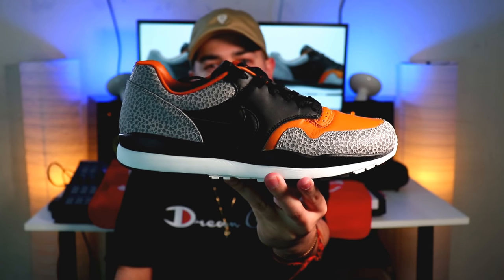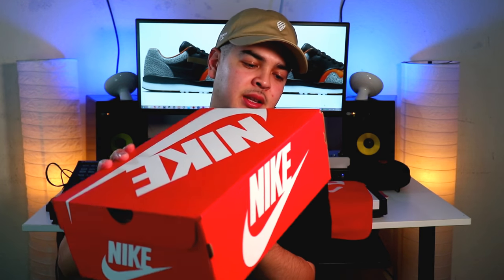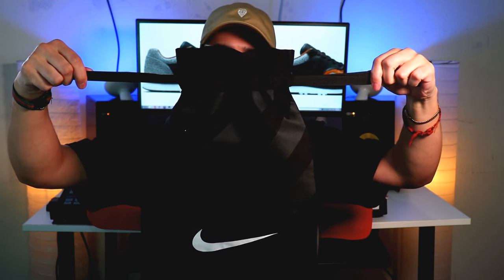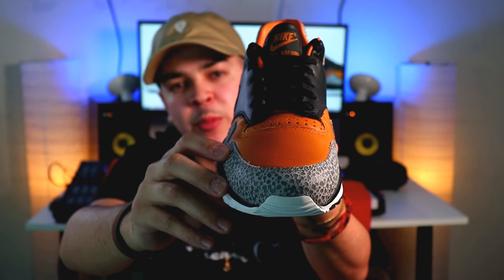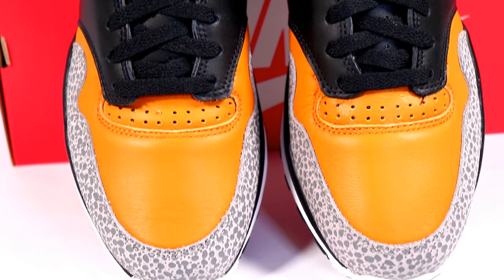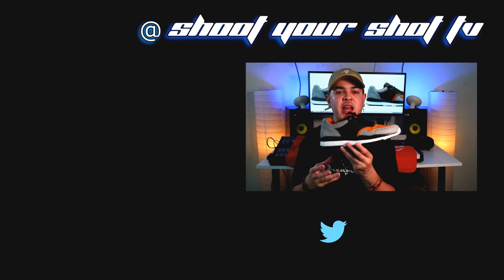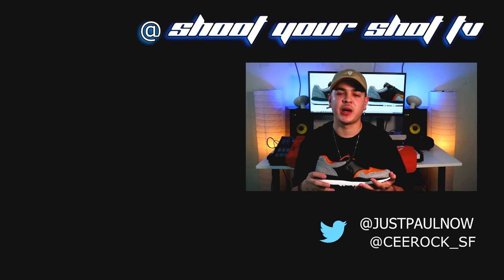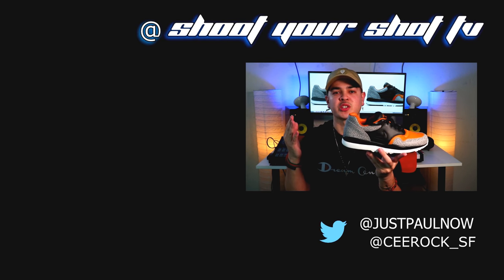Nike Air Safari Quick Strike 2018 In Hand and On Foot Review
Join us here at Shoot Your Shot TV as we do a quick review on one of Nike's classic models, the Nike Air Safari.

Shout out @dream.on__ for the gear. make sure you give them a follow

filmed at Shoot Your Shot Studios

Here is what gear we use to create content:

Camera Gear
Canon EOS SL2
Canon EOS 90D
Canon SL2 BESTON 2-Pack LP-E17
Canon Battery Pack LP-E6N 2-Pack
LENSES
Tokina 11-16MM F/2.8 ATX 116 Lens for Canon
Canon Two Lens Kit with 50mm f/1.8 and 10-18mm Lenses
DJI Mavic 2 Pro Drone Quadcopter with Hasselblad Camera Kit
72MM Altura Photo Professional Photography Filter Kit
Tiffen 72mm Digital Neutral Density Filter Kit
77MM Altura Photo Professional Photography Filter Kit
49MM Altura Photo Professional Photography Filter Kit
Tiffen Digital Essentials 82DIGEK3 Filter Kit for 82mm Filter Size

AUDIO RECORDING
Tascam DR-22WL Portable Handheld Audio Recorder with WiFi,Black
TAKSTAR SGC-598 Microphone
AmazonBasics Tripod Boom Microphone Stand

TRIPODS/BACKDROP
Cayer Tripod with Fluid Head
Manfrotto Tripod
Neewer 8.5ft X 10ft/2.6M X 3M Background Stand Support System
Neewer Camera Slider
Zhiyun Crane 2

LIGHTING
Neewer 2 Pieces Bi-color 660 LED Video Light Kit
Neewer 2 Packs Dimmable Bi-Color 480 LED Kit
NEEWER 160 LED CN-160
Kamerar 3 pcs Combo D-Fuse LED Light Panel Softbox
Kamerar Grid for D-Fuse Portable Softbox with Grid
Philips Hue White and Color Ambiance LED Smart Light Bulb Starter Kit
Philips Hue Bloom Dimmable LED Smart Table Lamp
Philips Hue White and Color Ambiance LightStrip Plus

AUDIO/VIDEO EDITING SOFTWARE
VEGAS Pro 17
Waves Diamond Plug In Bundle
SOUND FORGE Pro 13
Ableton Live 10 Suite
ACID Pro 8
Avid Pro Tools

HARDWARE
iBUYPOWER Desktop
Razer Blade 15-15.6" FHD - i7-9750H - 16GB - RTX 2070-512GB SSD - White
LG 34UM69G-B 34-Inch 21:9 UltraWide IPS Monitor
Focusrite Scarlett 2i2 (3rd Gen)
Adam Audio A7X Powered Studio Monitor
Mackie Big Knob
Adam Audio T10S Compact Active Subwoofer

STORAGE
Samsung T5 Portable SSD - 1TB - USB 3.1 External SSD
SanDisk 128GB Ultra SDXC SD Card
Seagate Backup Plus Hub 10TB External Hard Drive Desktop HDD – USB 3.0